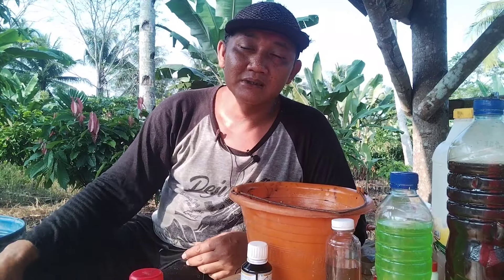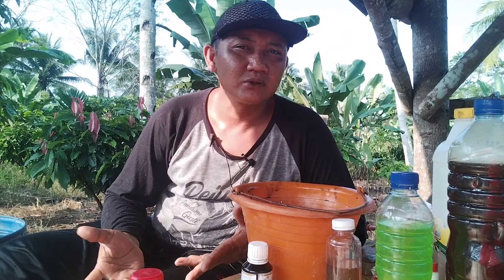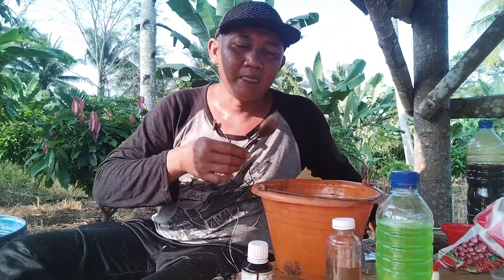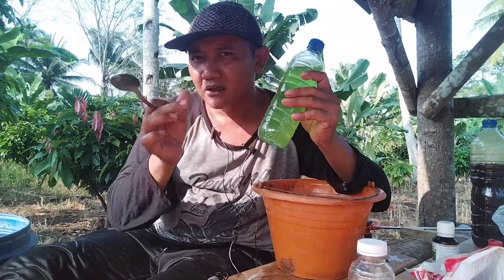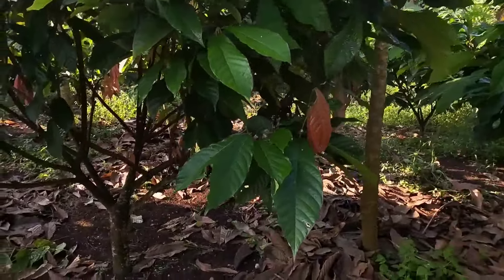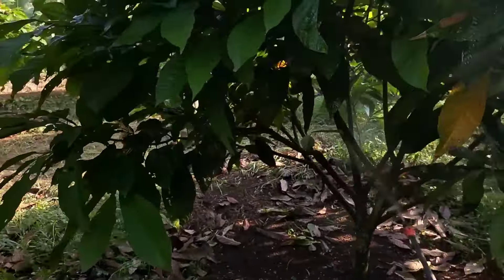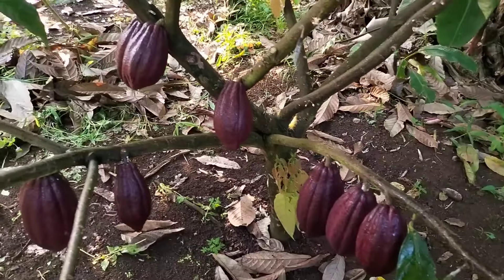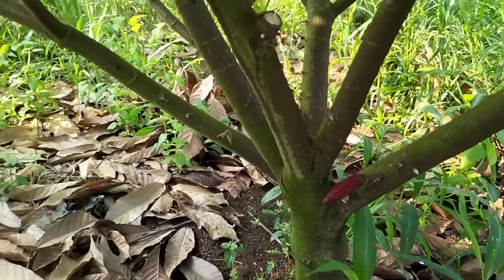MASIH MENUNGGU BUNGANYA|MKP MIX POC TOP TEN|USIA 24 BULAN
Hallo sobat Duta petani

Untuk info lebih lanjut,sobat Duta petani bisa hubungi saya di contact yang ada di bawah ini

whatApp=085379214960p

Terima kasih

pupukkakao Hallo sobat Duta petani

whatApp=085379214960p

Terima kasih